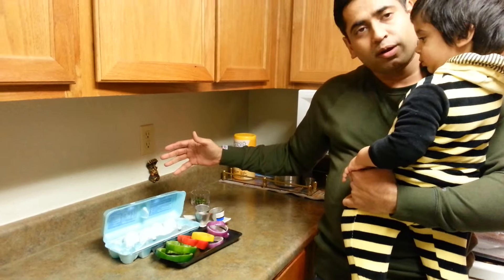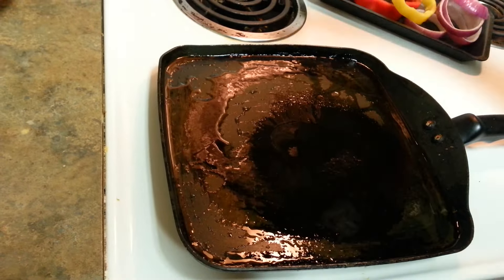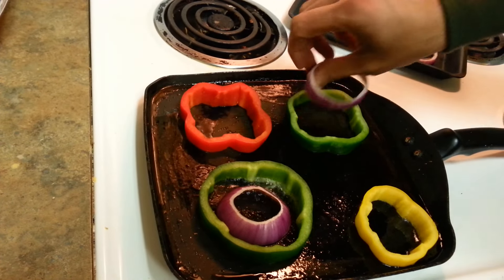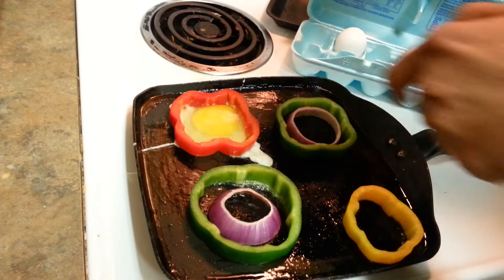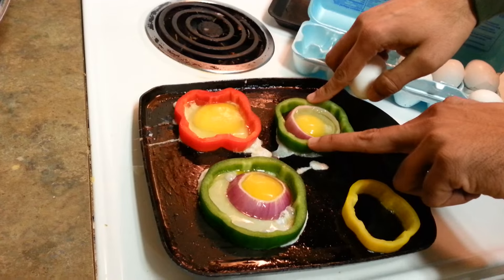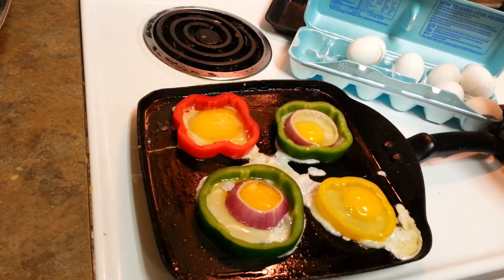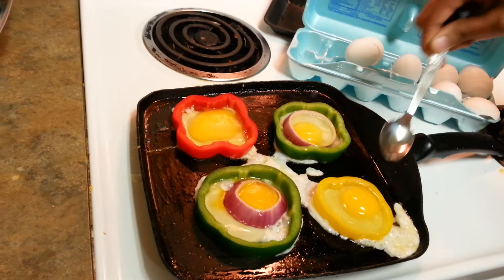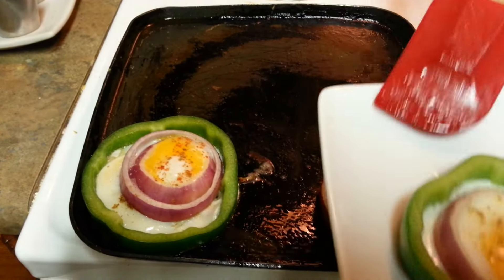Capsicum Eggs Half Fry in 2 Minute recipes kids Love. Bell Pepper Egg video by Chawla's Kitchen